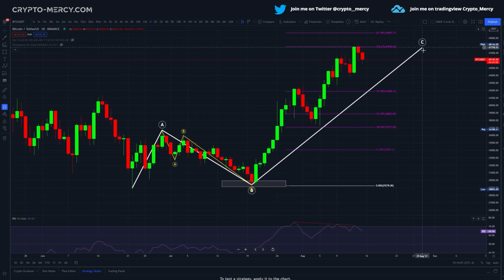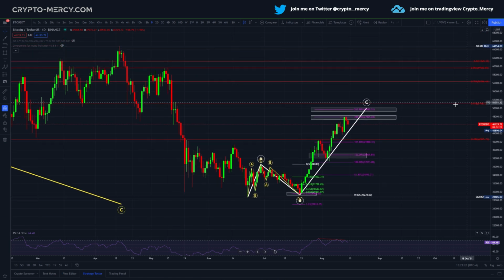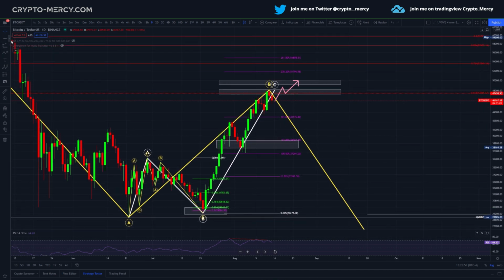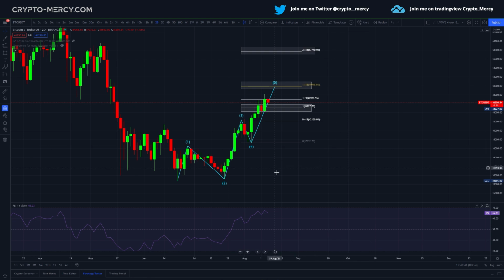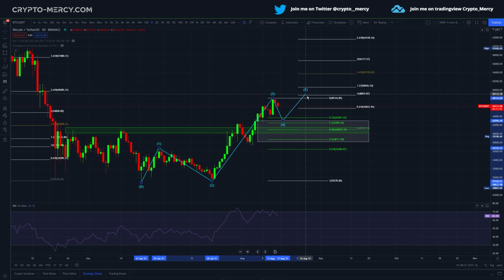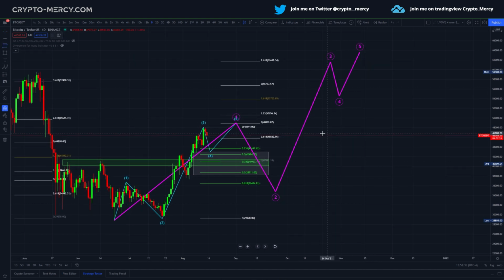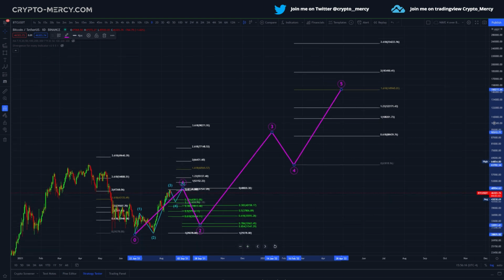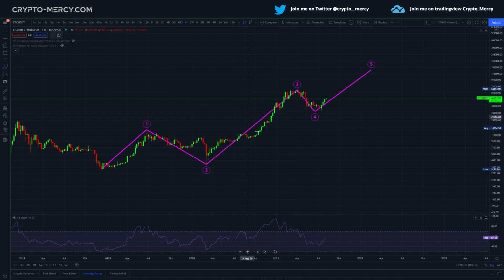Bitcoin Price Update BTC NOW! chart TA Analysis recent move is a trap - Price Pumping or Dumping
Bitcoin through Elliott Wave, im going over 2 possible scenarios but remember we are still over the weekly EMA21 for now which mean this bull market can continue on the upside if we remain over. We also reached the 0.618 fibs which is also a possible B wave Target for BTC.

Get full access to The Owl my Private Telegram Channel for 75$ per month

-Receive charts and full analysis & recommandations before they are posted on TradingView and Youtube.
-Receive update almost everyday on Elrond and Bitcoin
-Receive buying targets, buying zones and selling zones based on supports and resistances.
-Receive Bitcoin chart Analysis before they are posted on TradingView and Youtube.
-Receive Elrond chart Analysis before they are posted on TradingView and Youtube.
-Receive Altcoins charts and price projections for Voyager, Elrond, Kusama, Polkadot, Cardano, Ethereum, Binance Coin, Chainlink, Polygon Matic, Vechain, Theta, Aave and more.
-Receive videos on educationals, essentials, psychology, mindset, strategies and more.
-Vote for subject of the Next Video

MAIAR Download MAIAR Wallet
Stake EGLD and make Rewards everyday with this Wallet) Get Mex token free airdrop soon.

Deposit adresses for tips!
HERO TAG : Nostradamus
EGLD Adress : erd1gqqdk5vt7y70t8l7wz5sa9s7glkdjhzkz298sc93npz2stlu6qpqc8pghc
ETH adress : 0x20B5919E39Ae4C4C0Ba4F149F0a6F8B3398ef0f6